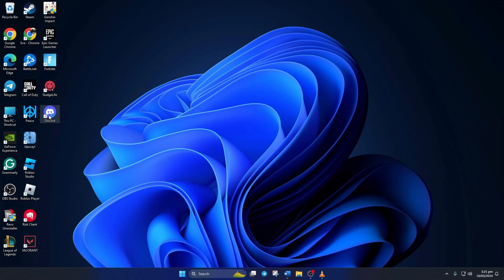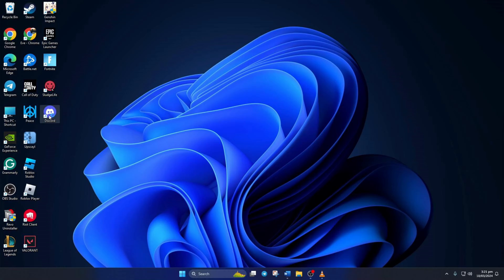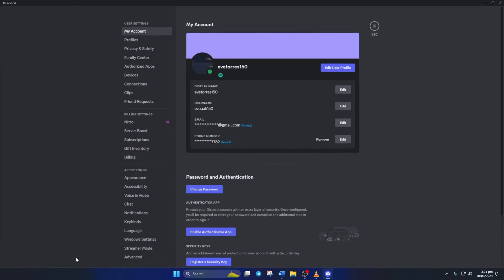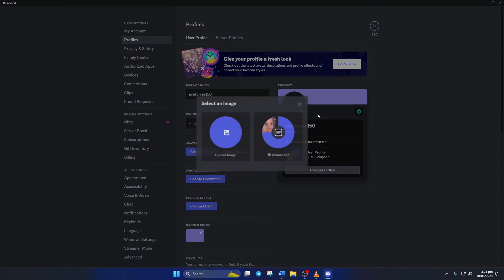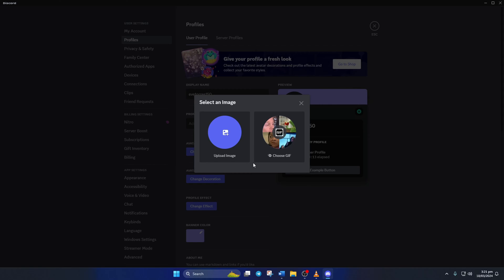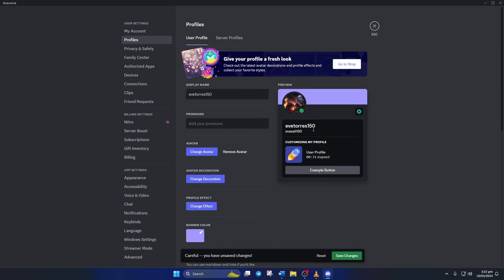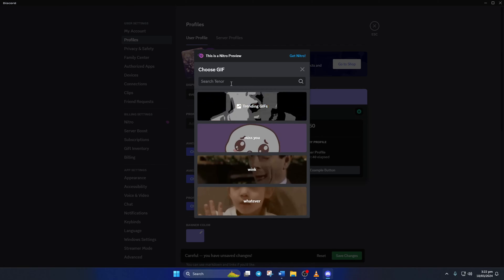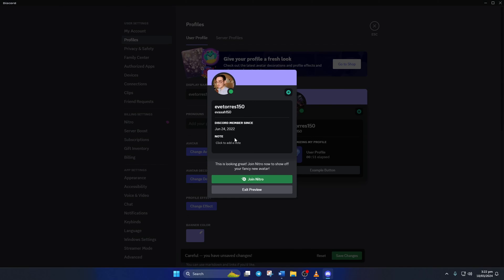How to Change Your Profile Picture in Discord on PC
Wanna know how to change your profile picture on Discord? No need to worry. In this video, I've got you covered! I'll show you the step-by-step process on how to change your profile picture in your Discord account and how to update your Discord profile picture. You may be thinking how do I change my Discord profile picture, how to change the Discord profile picture?

I've shown you how to change your profile picture on Discord on your PC. This video will help you to learn how to change your profile picture in Discord. Discover how to change the Discord account profile picture by watching the video guide. Watch this video till the end and follow the process.

00:01- Video intro
00:13- The Process
01:10- Video ending